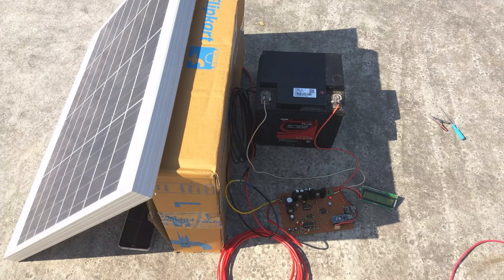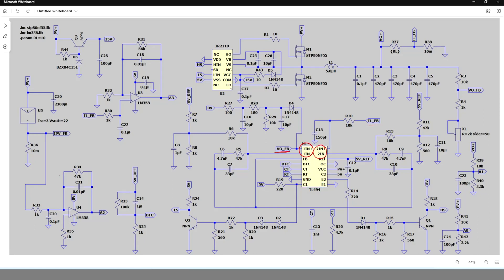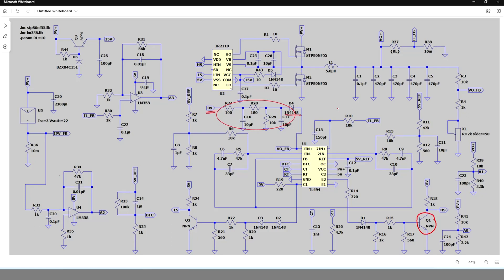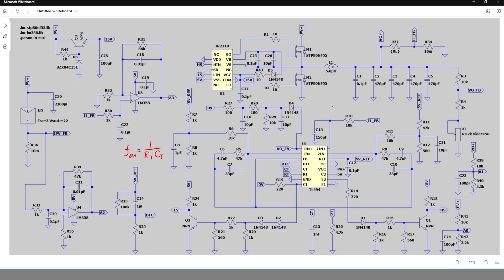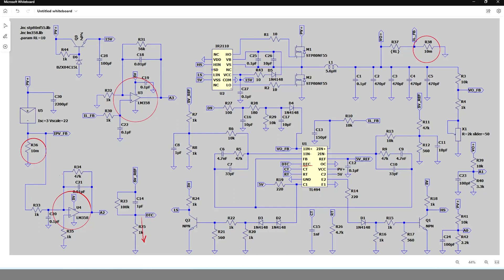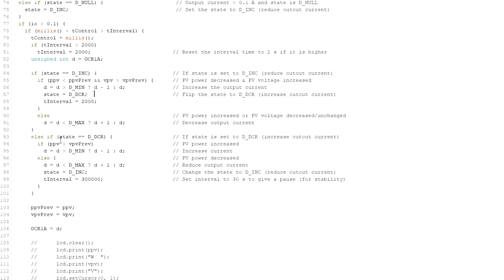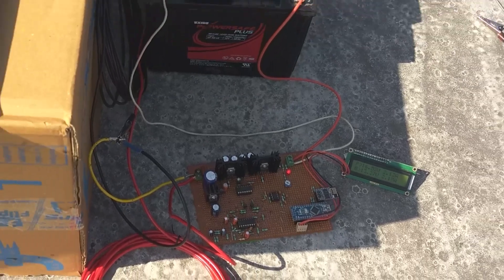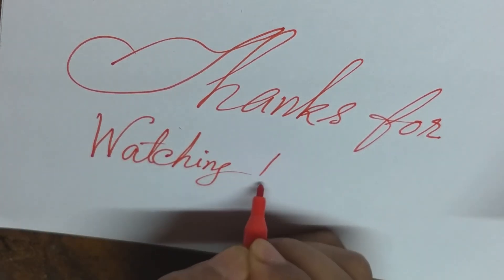How I Made an MPPT Solar Charge Controller with IoT Integration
In this video I have shown how I tried to make an MPPT solar charge controller with Internet of Things (IoT) integration. For voltage conversion a synchronous dc-dc buck converter (using a dedicated PWM controller IC TL494) is used. I have discussed about the circuit design and the Arduino program in the video. The IoT is accomplished with an ESP-01s module utilizing the MQTT protocol.

Feel n' Enjoy the creative electronics!